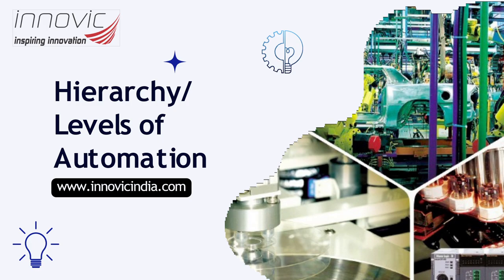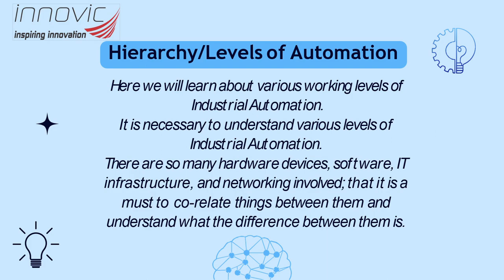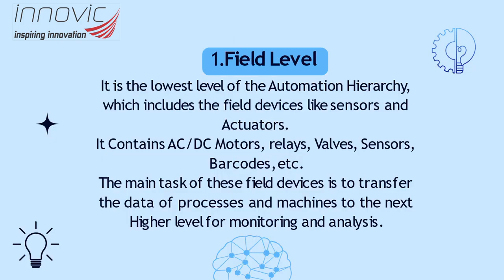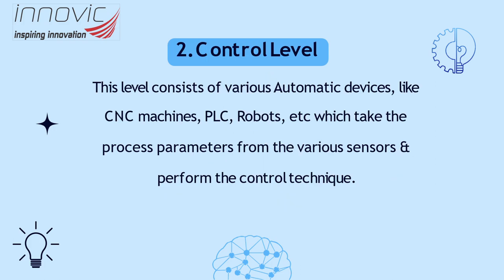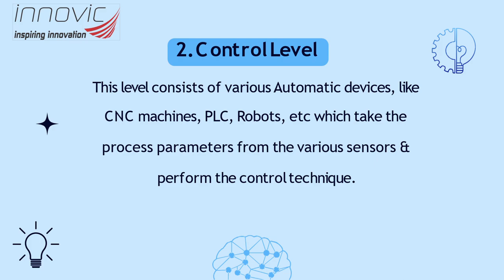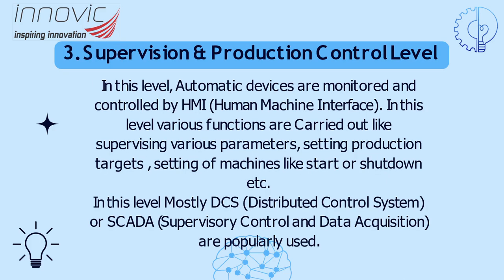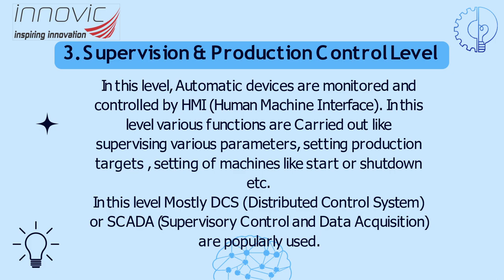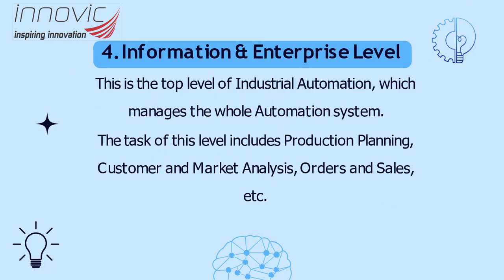Hierarchy of Automation | Levels of Automation | Architecture of Automation | Innovic India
In this Video, we will see the various working levels of industrial automation.
It is necessary to understand various levels of Industrial Automation. There are so many hardware devices, software, IT infrastructure, and networking involved; that it is a must to co-relate things between them and understand what the difference between them is.
Suppose you are working in an office and are not aware of the level of the various employees. This will hamper your knowledge about the company working and will also not teach you what to speak with whom.
For example, an engineer cannot talk directly to a director. He has to report to his immediate next higher level of team leader.
Similarly, it is important to know what level in industrial automation can speak and co-relate things to the next level.

Four Levels in Industrial Automation:
Basically, there are four levels in industrial automation – starting from Leve 1. to Level 4. We will see each one of them in this Video and understand it’s basics.
Level 1. Field Level:
Level 2. Control Level:
Level 3. Supervision & Production Control Level:
Level 4. Information & Enterprise Level:

The entire automation cycle for manufacturing a product goes very smoothly through this. It is thus important to understand each and every level of automation in industries.
Thank u So Much for your precious time!